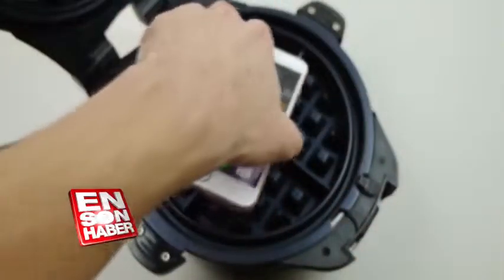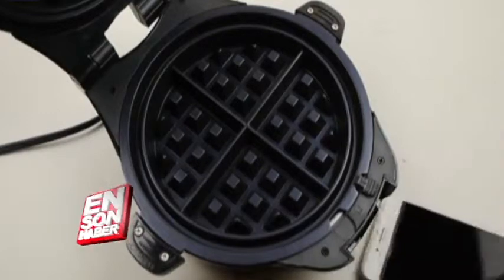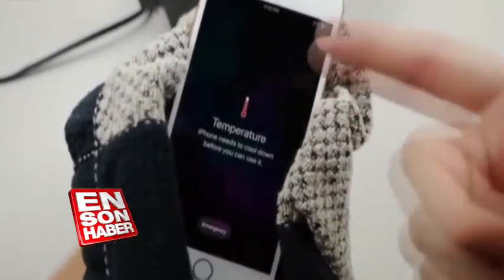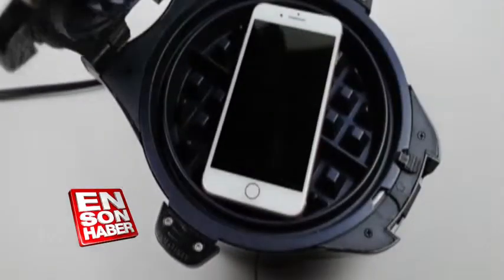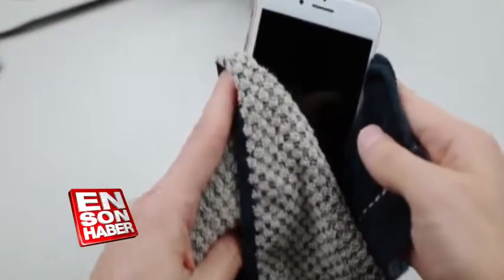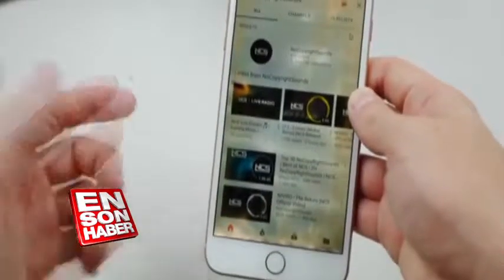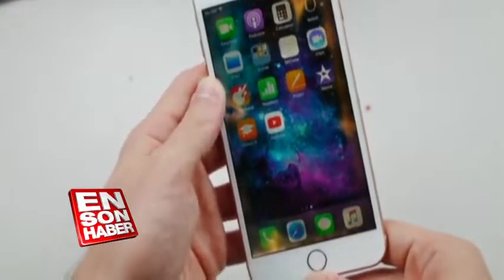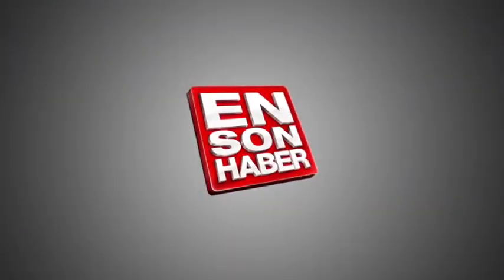iPhone 8'i waffle makinesiyle test ettiler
Yeni piyasaya sürülen iPhone 8'in dayanıklılığı bu kez de waffle makinesine koyularak ölçüldü.